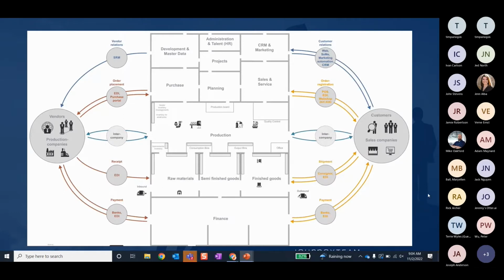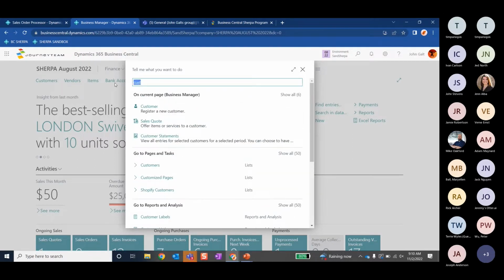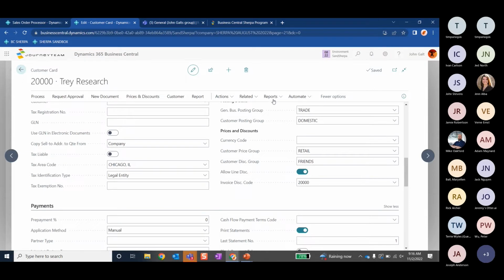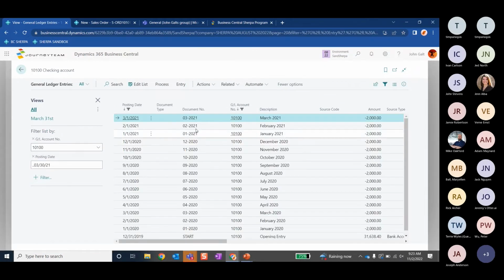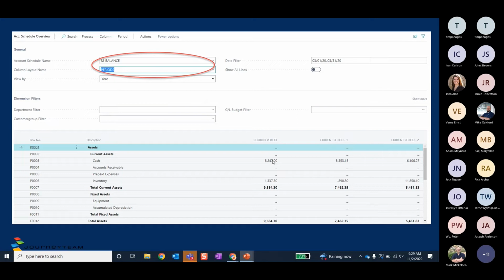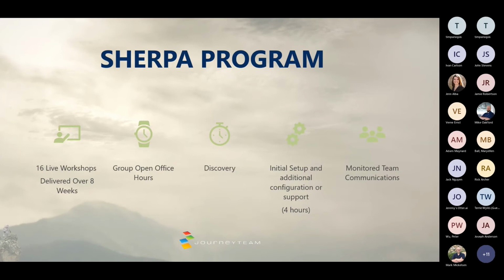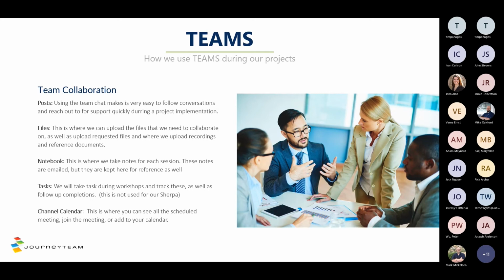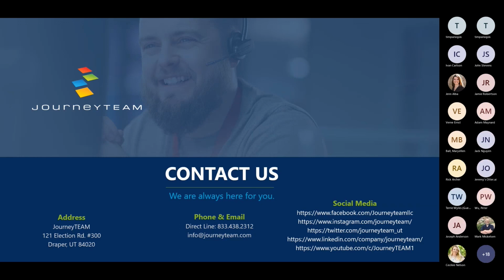Introduction to Dynamics 365 Business Central and Team Collaboration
General overview of Dynamics 365 Business Central functionality, average modules, and usage of Teams during an implementation project will be discussed. Learn more about JourneyTEAM's Sherpa guided-implementation approach for core Finance projects.